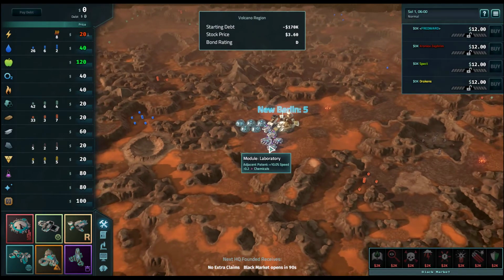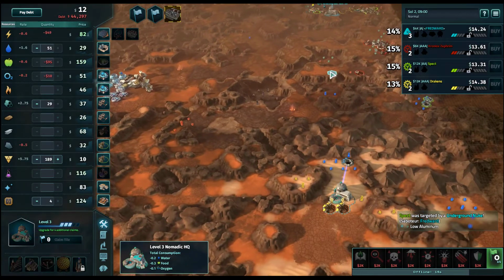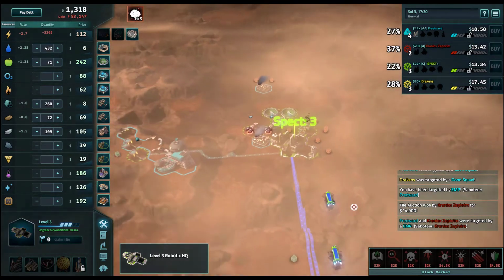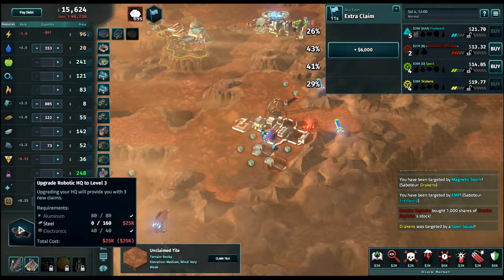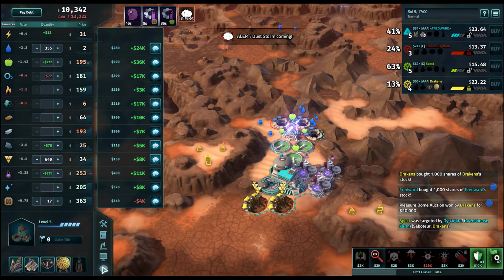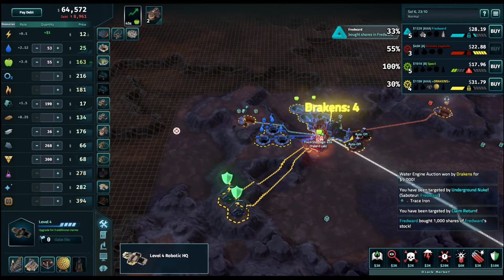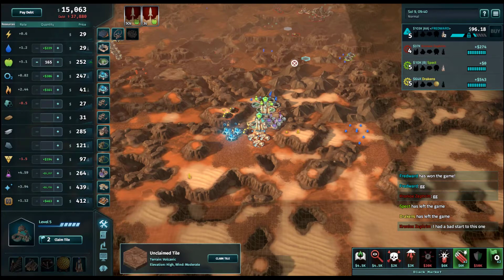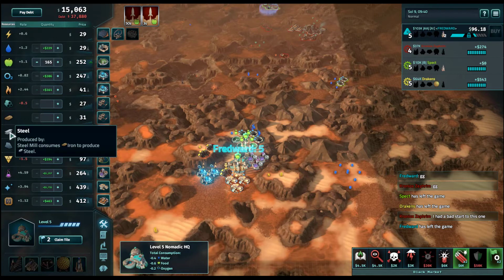5th New Players Tournament Cast - Round 2 - Offworld Trading Company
5th New Players Tournament Cast - Round 2

CoCaster: philothanic

Players: Thyladras, Drakens, Mr. X & Zero

Game: Offworld Trading Company